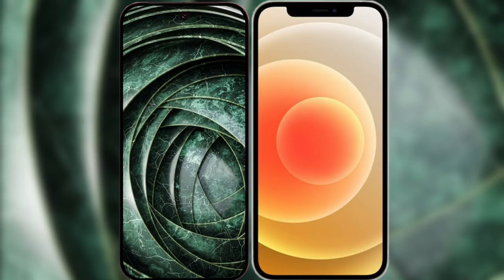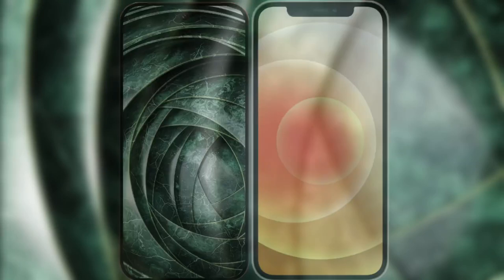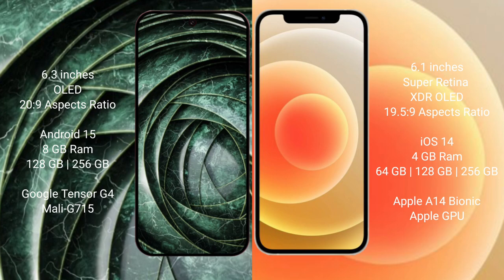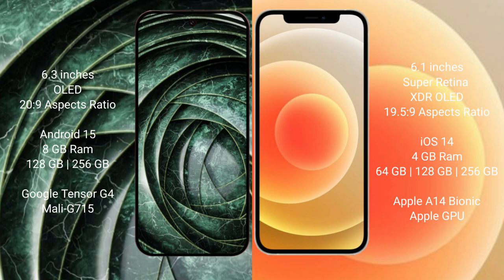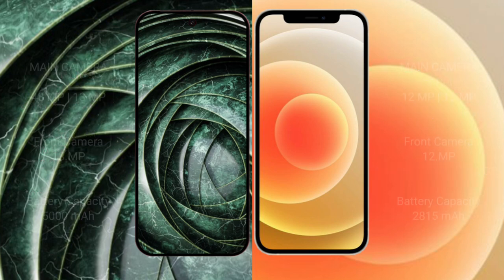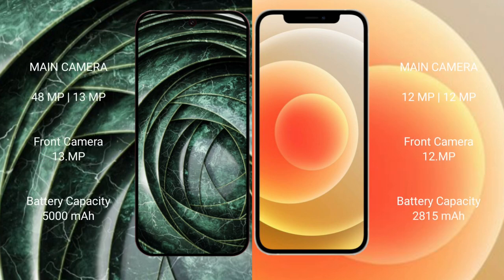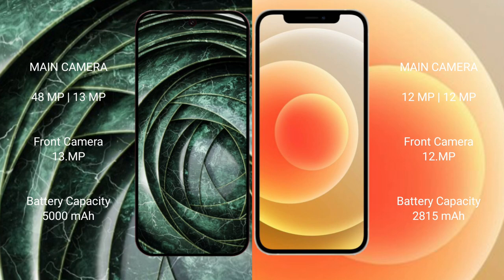Google Pixel 9A vs iPhone 12